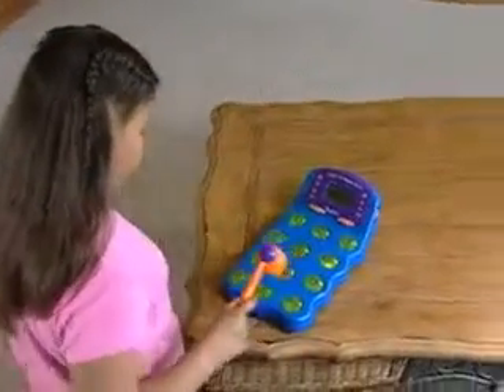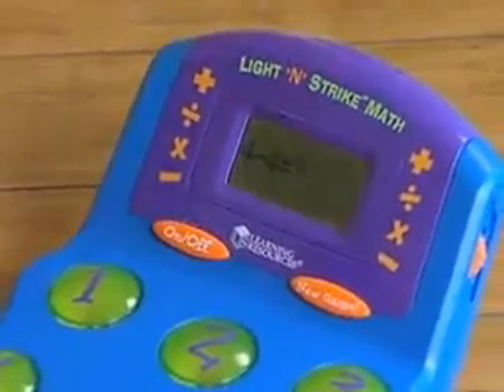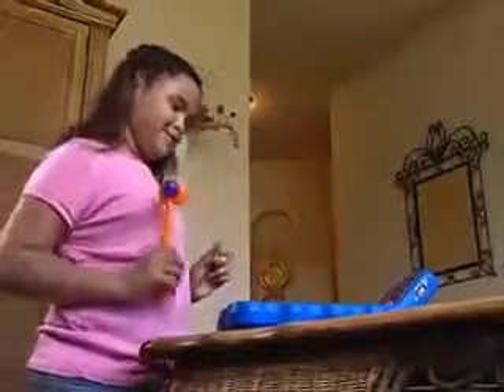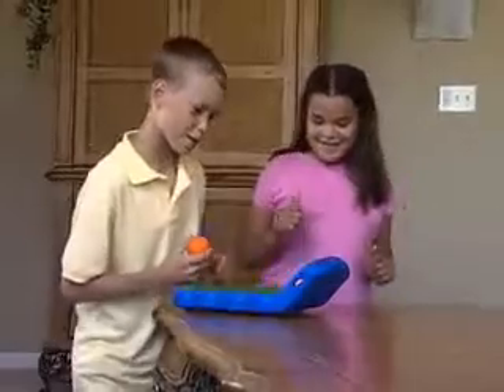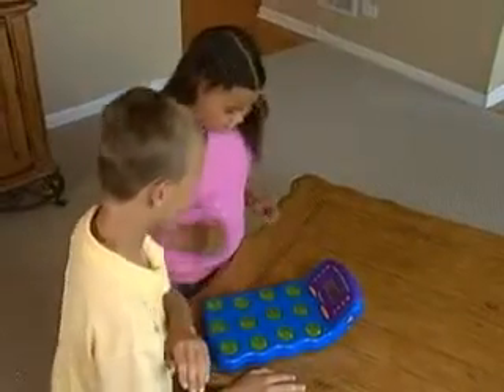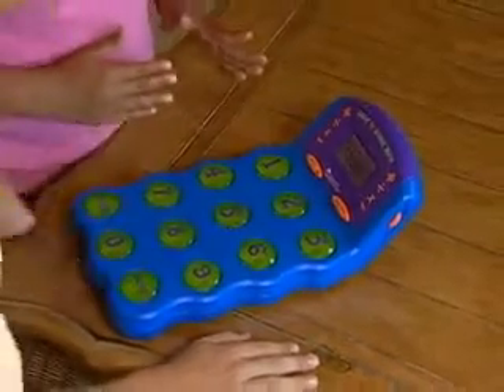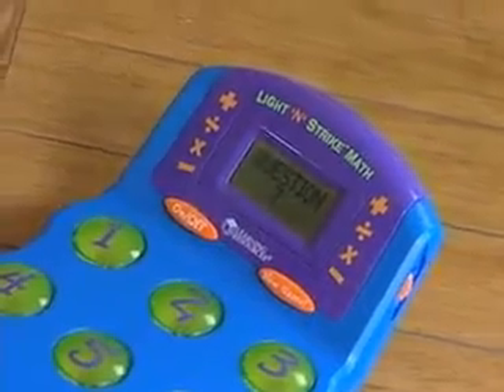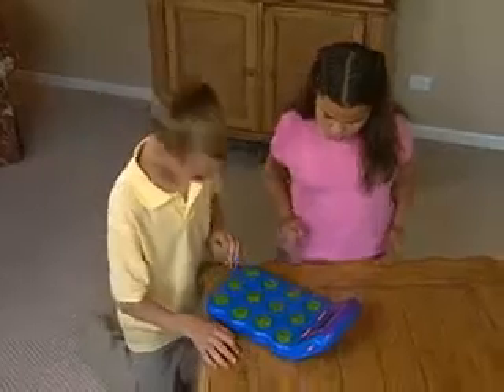Light N Strike Math™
Strike it right with this unique arcade-style game. The large LCD screen displays an equation as the numbers flash and beep. Using the soft mallet or their hands, kids strike the correct number when
it lights up, adding fast-paced fun to addition, subtraction, multiplication and division practice. Choose from 3 levels of difficulty. Plastic body measures 131⁄2"L x 71⁄2"W x 41⁄2"H.